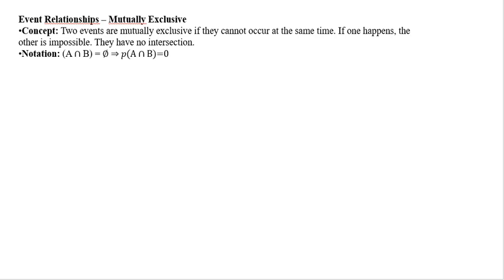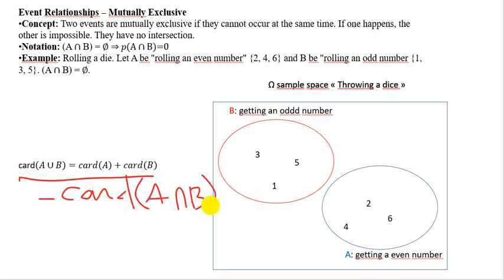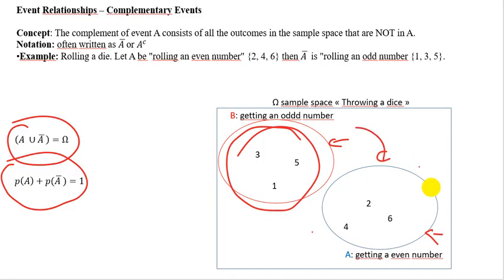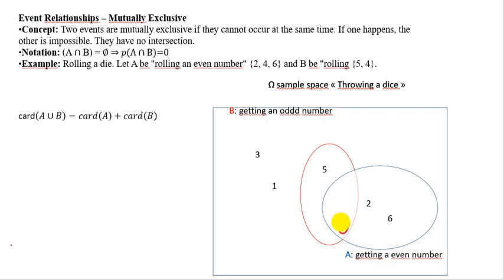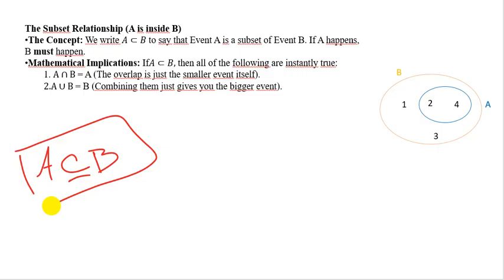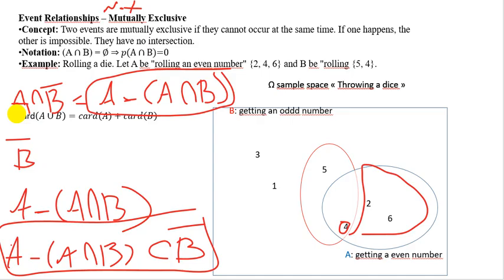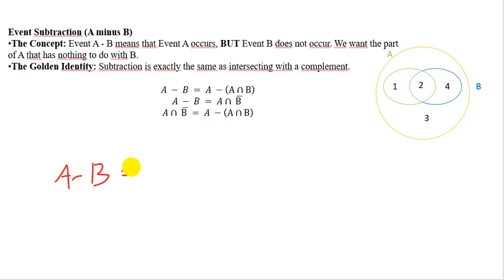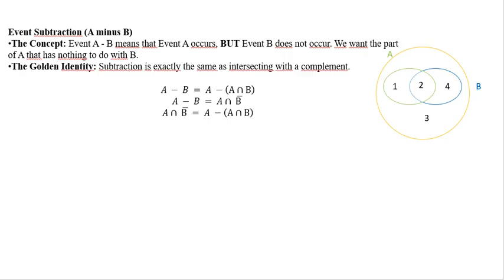Chapter1 - Event Relationships